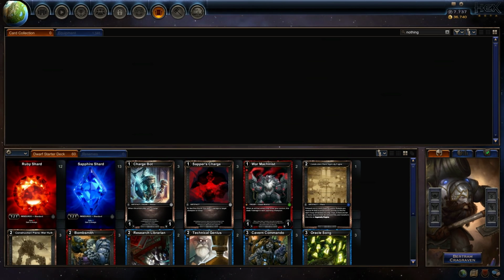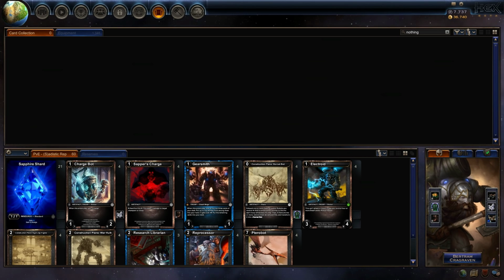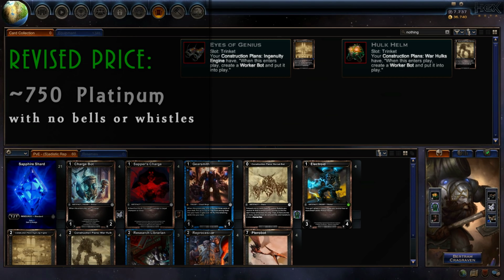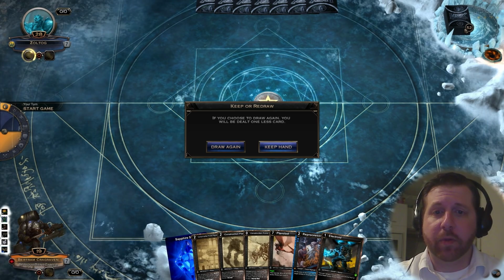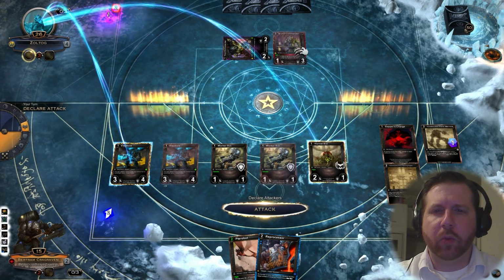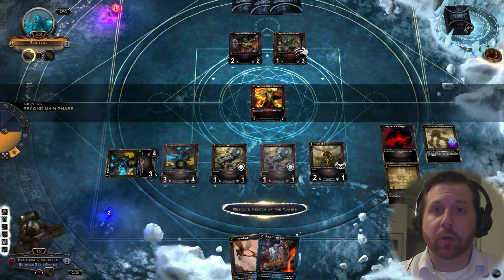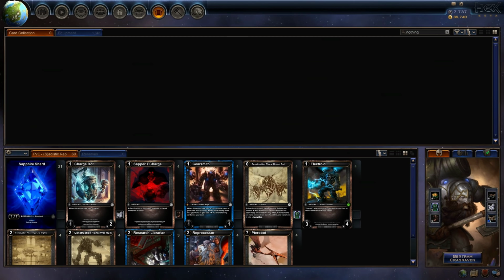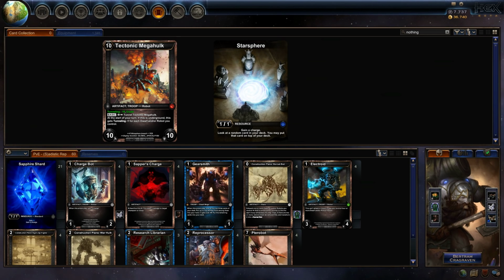Hex TCG: Budget PvE Deck Request - (S)adistic Reprocessing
Today I fulfill a viewer request from Nicholas Iverson so come see what this upgraded Dwarf budget deck has in store!

Deck List:
4 x Charge Bot with glove equipment
4 x Electroid
4 x Gearsmith
4 x Sapper's Charge with boot equipment
4 x Construction Plans: Hornet Bot with chest equipment
4 x Construction Plans: Ingenuity Engine with trinket and weapon equipment
4 x Construction Plans: War Hulk with helm equipment
4 x Reprocessor
3 x Research Librarian
4 x Pterodactyl
21 x Sapphire Shards
With Bertram Cragraven as the champion

This video is hitting right before the PvE campaign, so I'm still using my old budet/normal deck limitations. Moving forward, my PvE decks will use the rarity leveling conventions discussed in my last video.